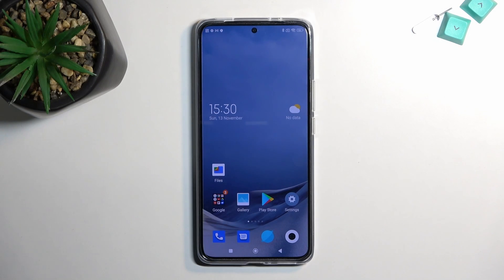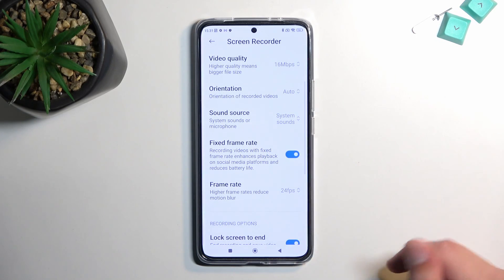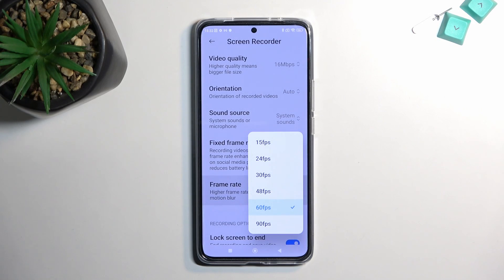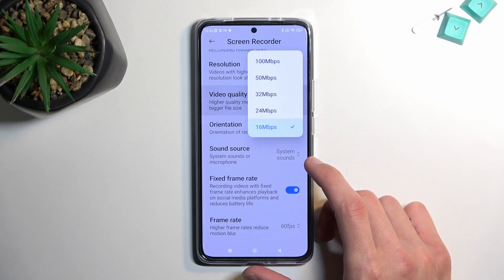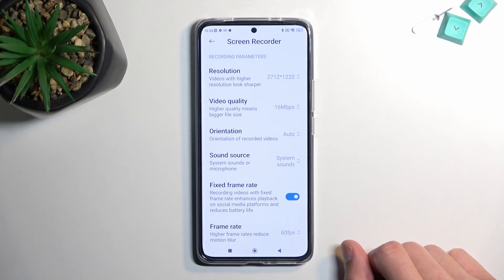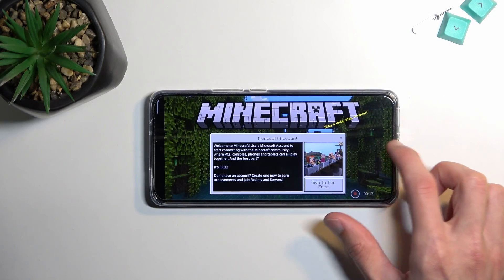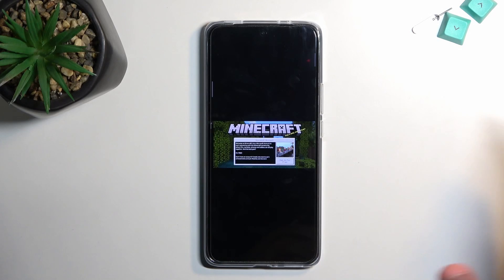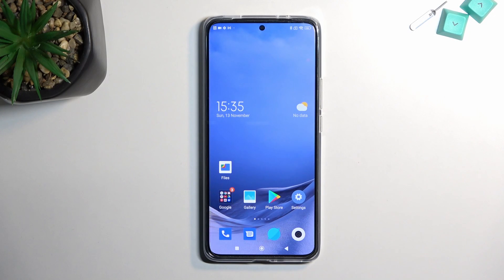How to Record Screen on the XIAOMI 12T - Set Up and Use Screen Recorder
Learn more about the XIAOMI 12T:
In this very detailed and comprehensive video tutorial, our specialist will show you everything there is to know about the Screen Recorder app on the XIAOMI 12T smartphone. Thus, we gladly encourage you to view this video and learn how to set up, configure and utilize the screen recorder tool on the XIAOMI 12T mobile device.

How to use the screen recorder on the XIAOMI 12T? How to set up the screen recorder on the XIAOMI 12T? How to change the sound source for the screen recorder on the XIAOMI 12T?